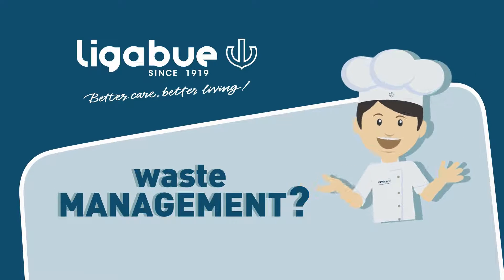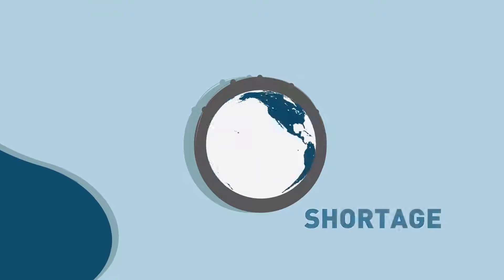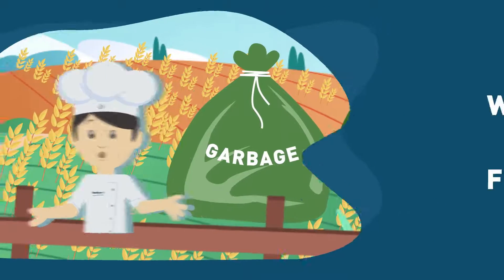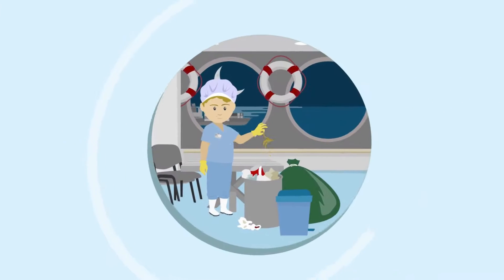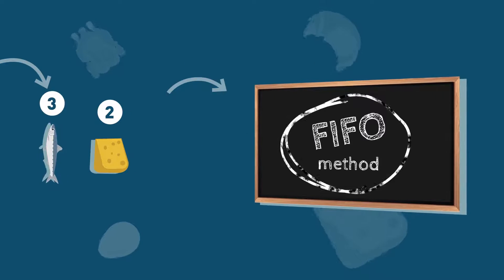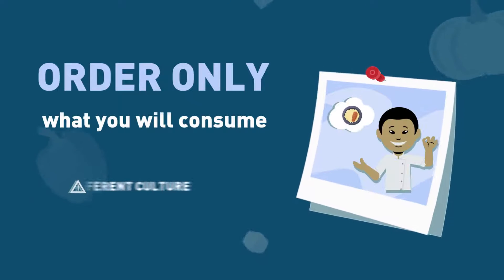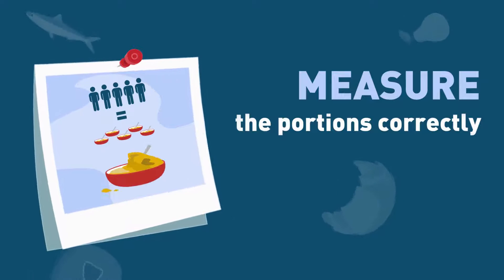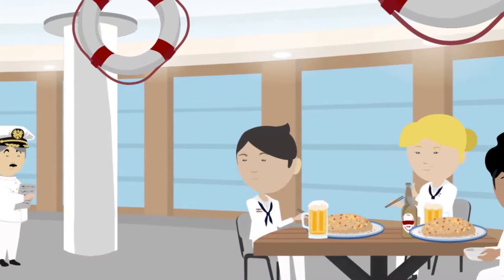Video Animato Educativo per aiutare i clienti a utilizzare i tuoi prodotti al meglio - Ligabue Group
Il Gruppo Ligabue è un player internazionale storico nel settore del Food Service e specializzato nei servizi per il mercato marittimo ed energetico. Sviluppa servizi di Procurement, Catering e Facility Management e opera principalmente nel settore marittimo, per navi da crociera, traghetti, navi mercantili etc etc.

Questo è uno dei video personalizzati in inglese che abbiamo sviluppato per dare ai clienti di Ligabue delle linee guida animate su come gestire al meglio il food and beverage in ambienti marittimi.